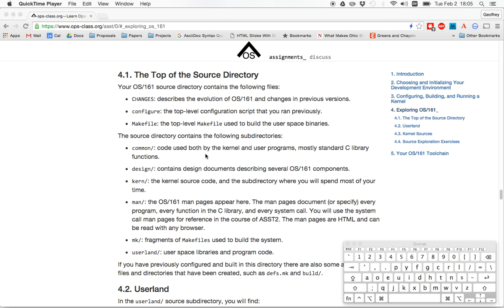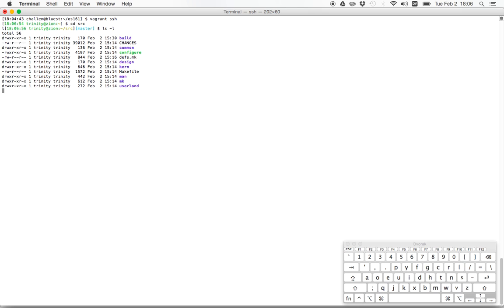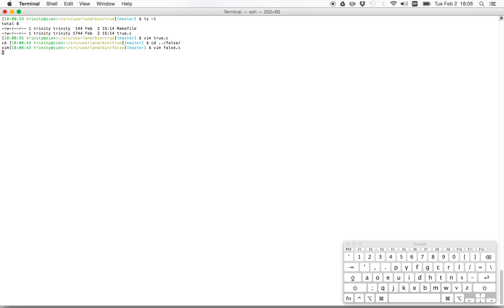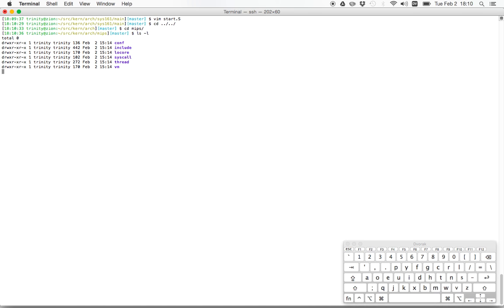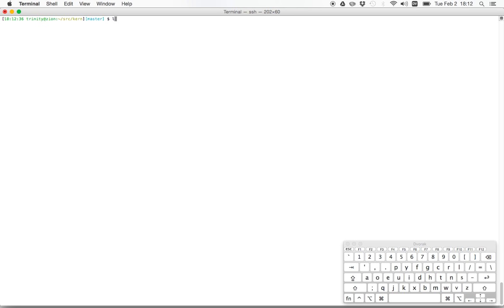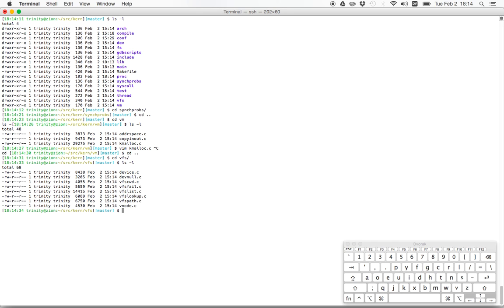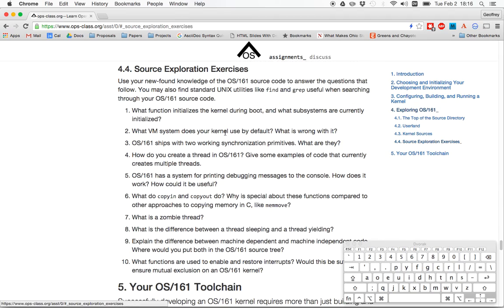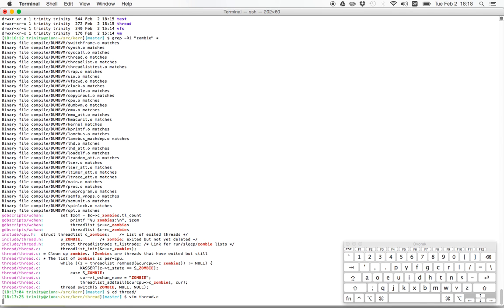ops-class.org ASST0 Part 3: Exploring the OS/161 Source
Provides a very short introduction to the OS/161 sources.